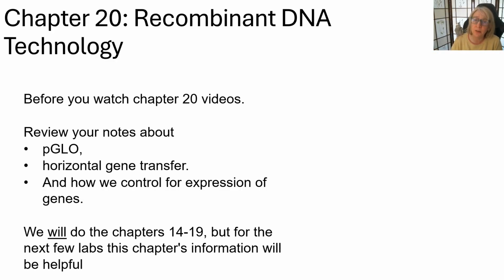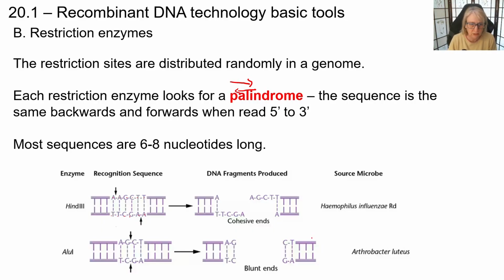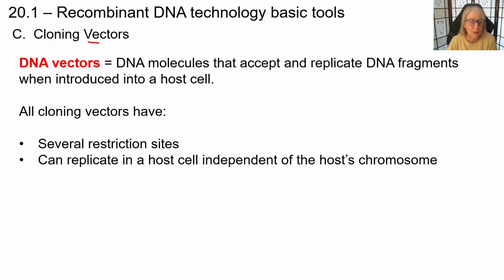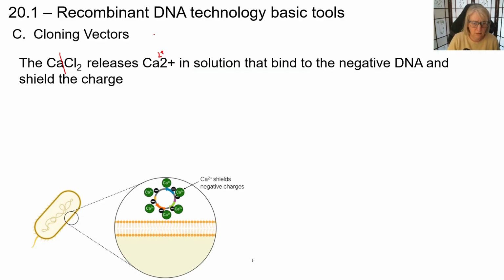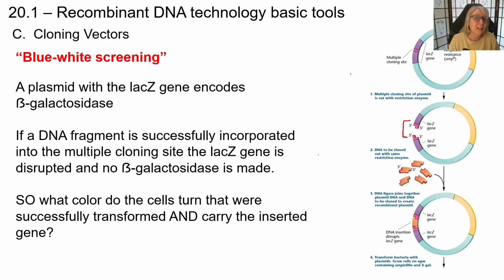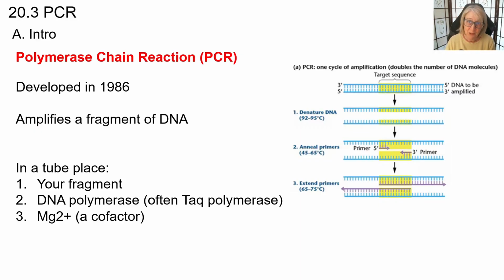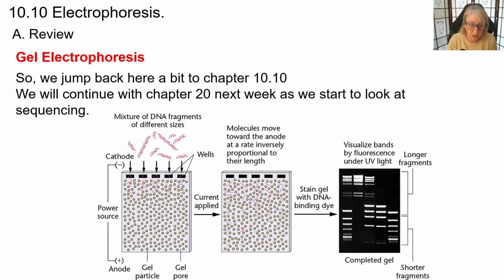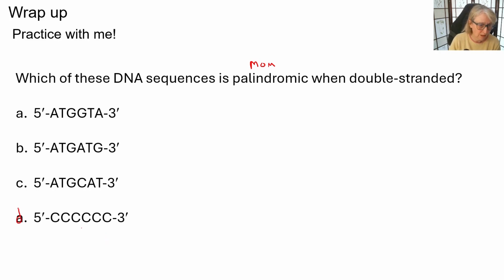Genetics Chapter 20 part 1 only